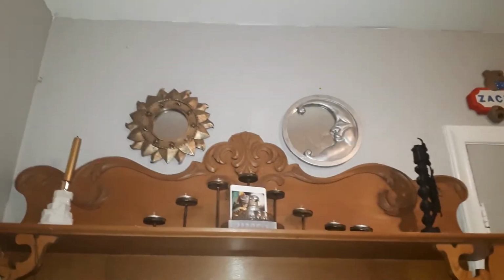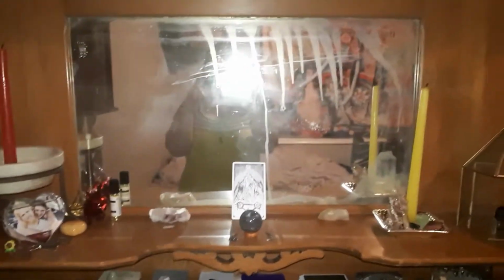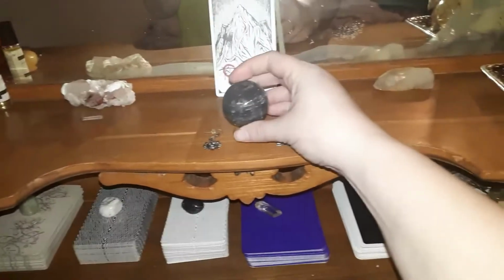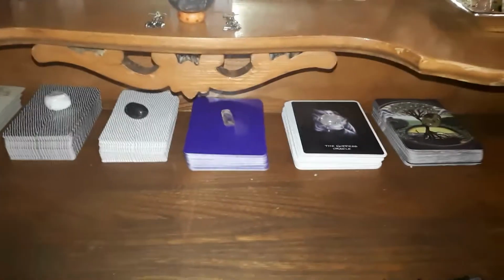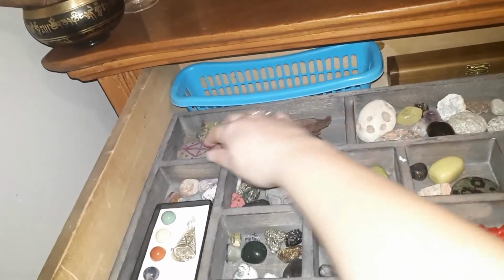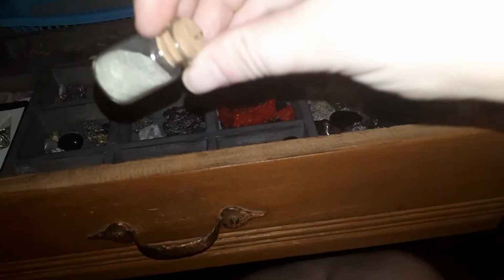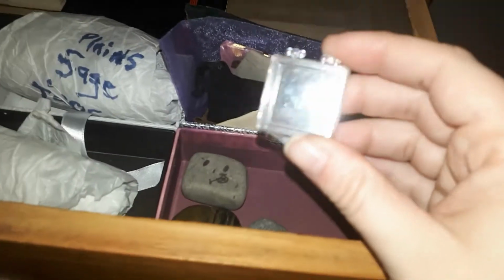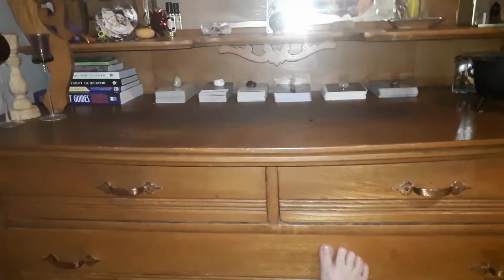New Altar Tour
Hello everybody! I'm super excited to share this week's witch wednesday, where I decided to walk you through my new altar/sacred space and show you how I've got it all set up!